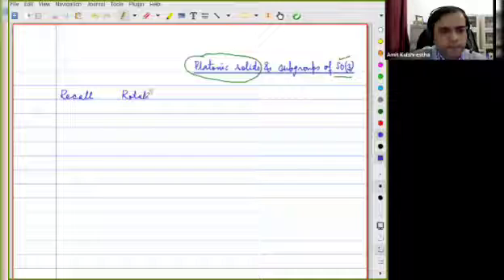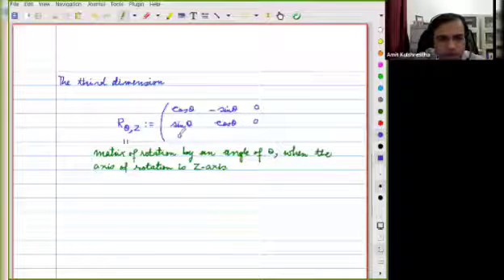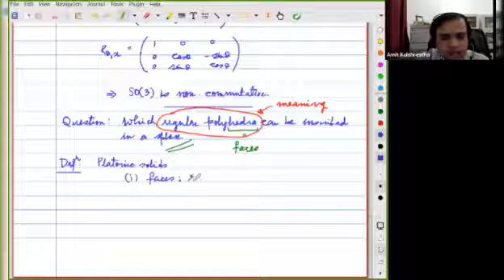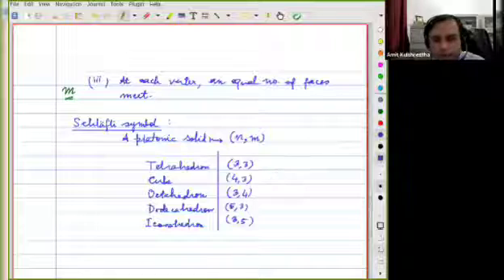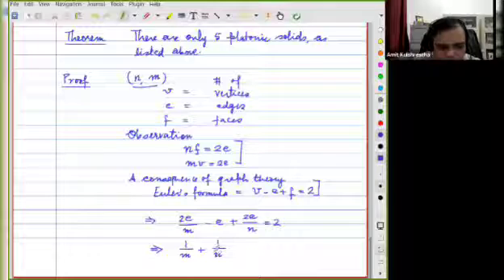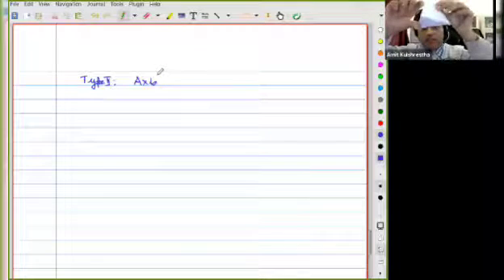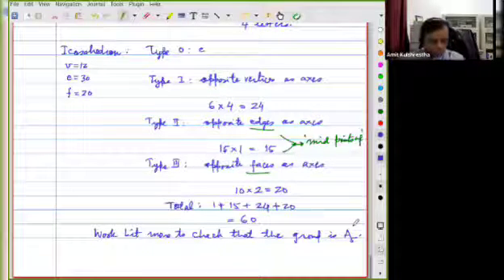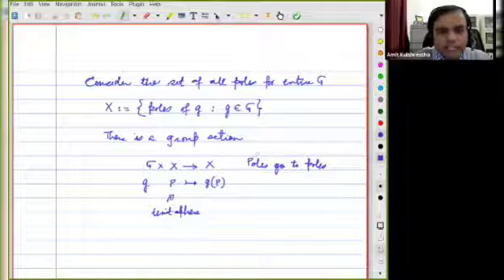Lecture 4 | Lecture series on Group theory | Department of Mathematics Miranda House